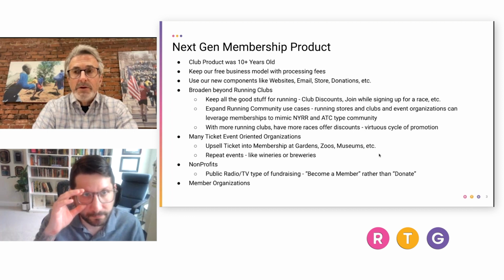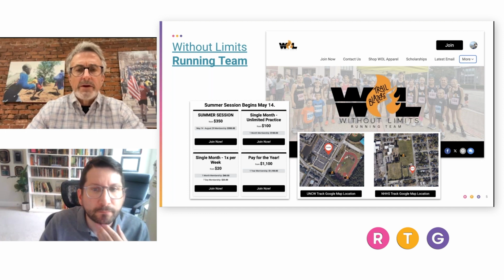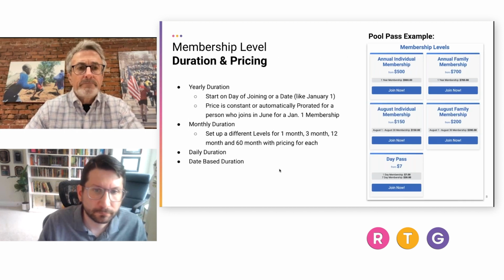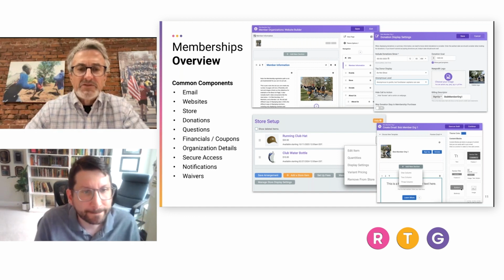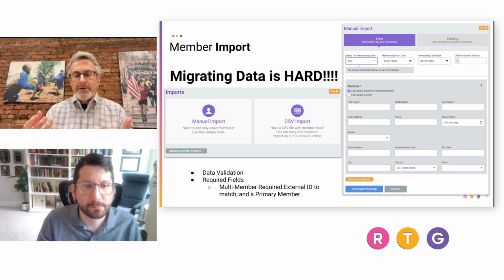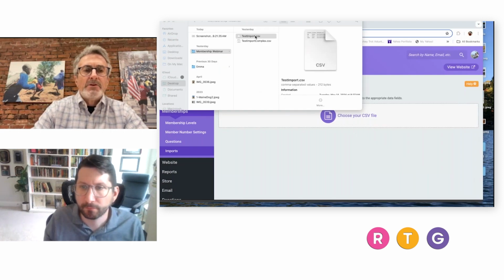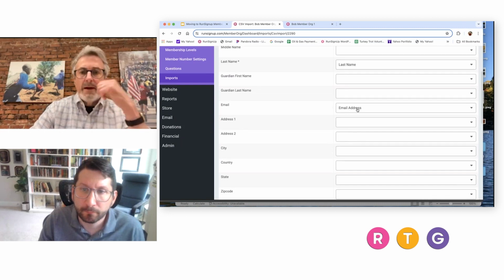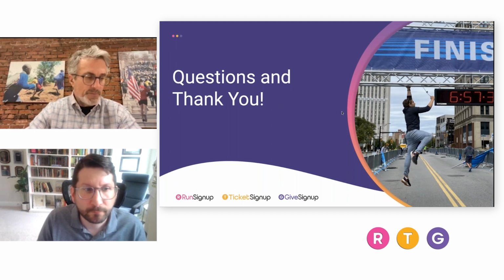Transitioning to RunSignup Memberships from Another Platform